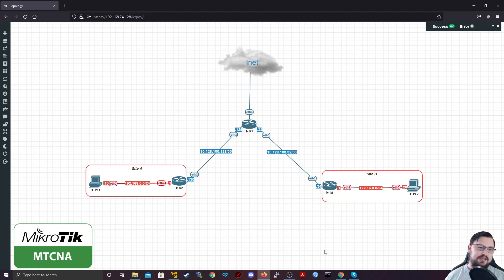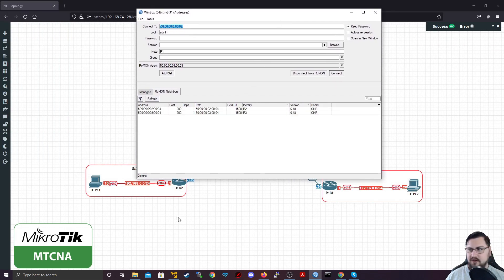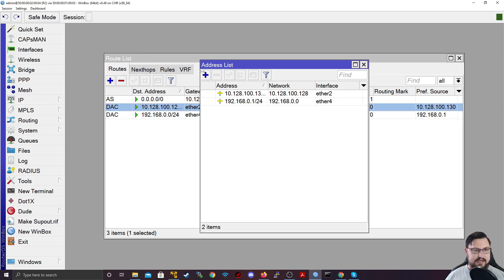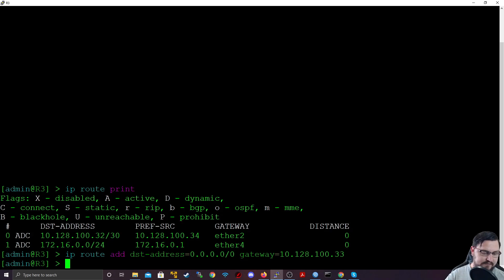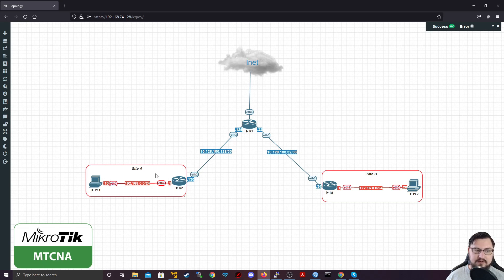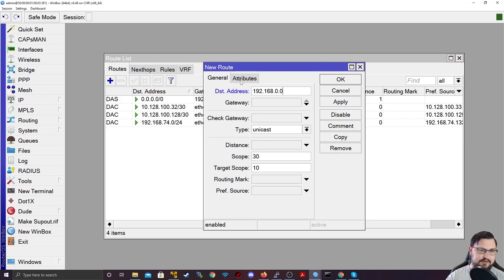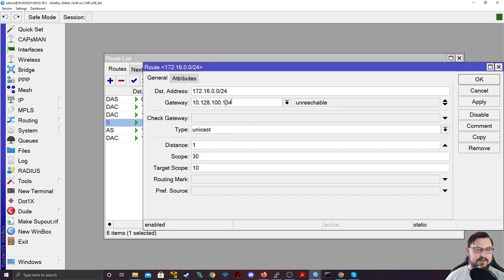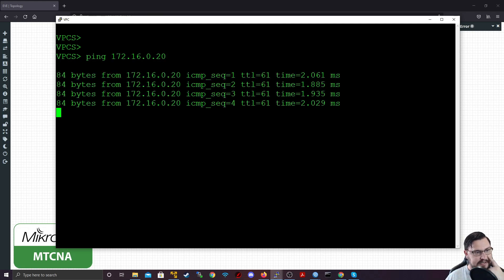Full MikroTik MTCNA - Route Configuration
Hello and welcome! In this video we will be doing some handson practice by adding a default route on a MikroTik device as well as implementing static routes to get between networks. Enjoy!

Timestamps:

00:00 - Introduction
00:14 - Topology explained
01:22 -  Default Route
04:37 - Routing between networks